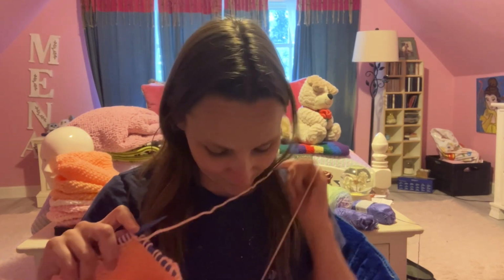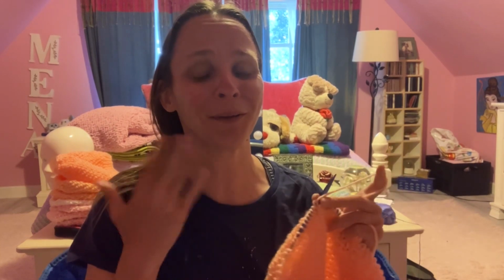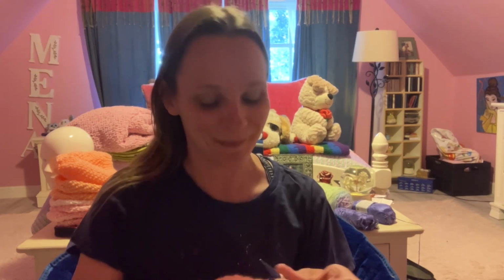Mena’s Story About How She Unexpectedly Made A Bouquet Of Flowers While Dead Heading